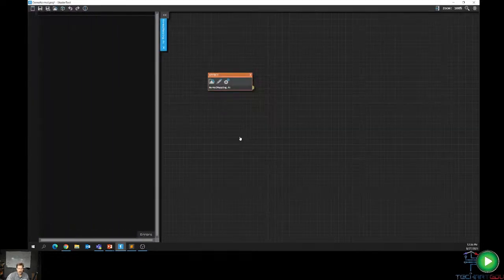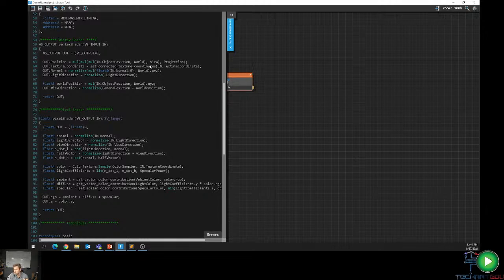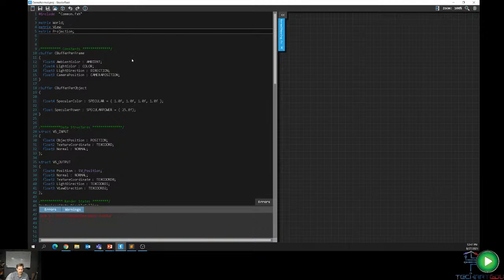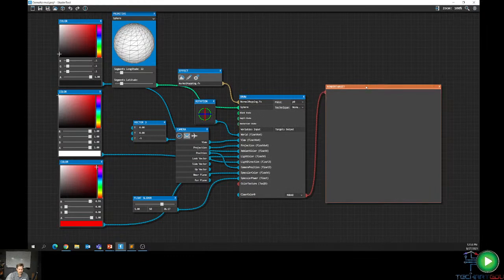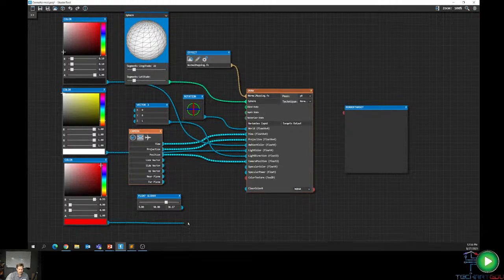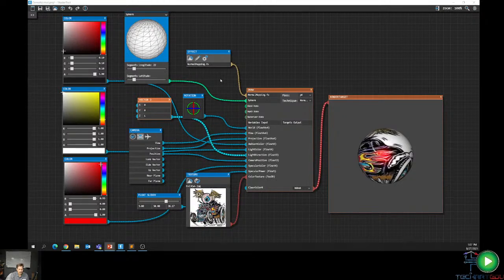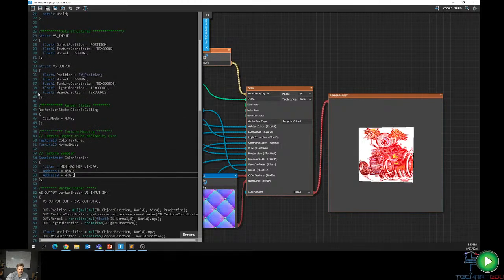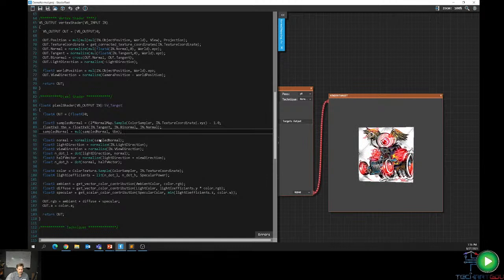Tech Art Talk Live!, #55, Normal & Displacement Mapping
Working with low-resolution models is a grim reality of working in real-time development. The best ways of providing more "apparent" detail is via normal and displacement Mapping. Before rushing out there and generating those normal and displacement maps, be sure to tune in. To be utilized effectively you will need to understand a little bit of math. This little bit goes a long way!